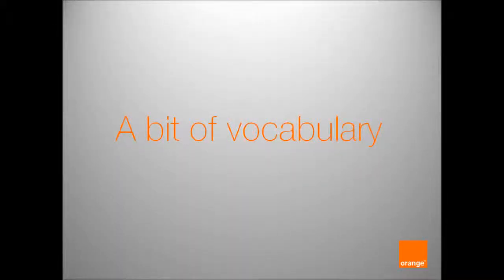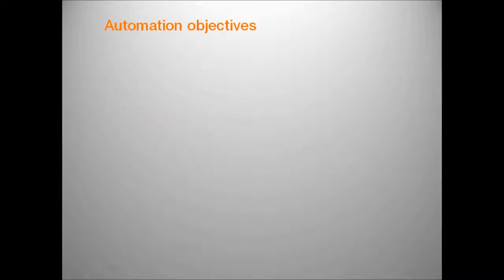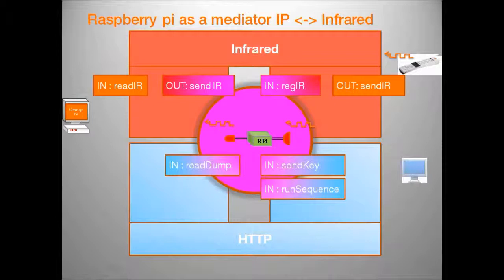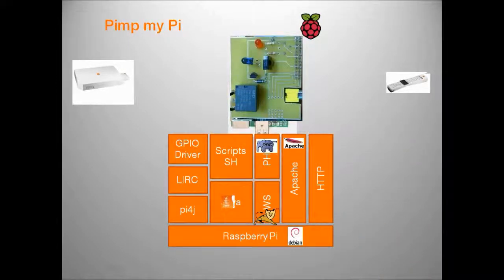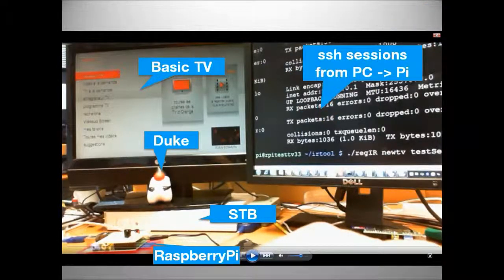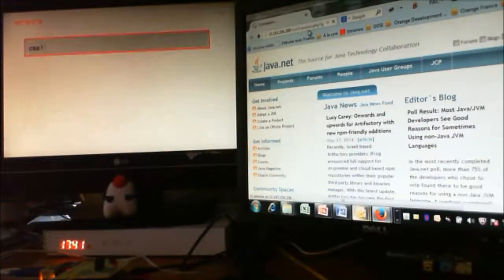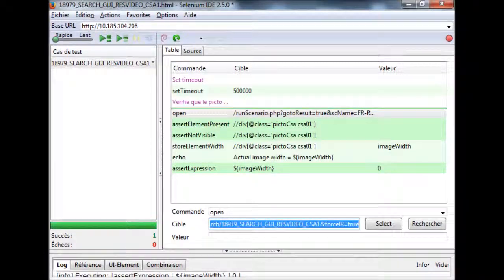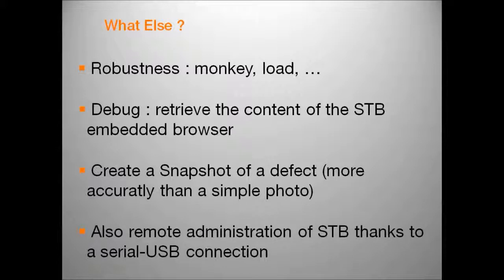IOT SmartRemoteControl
Use of a raspberry pi to test STB